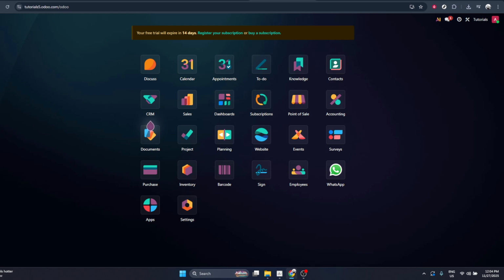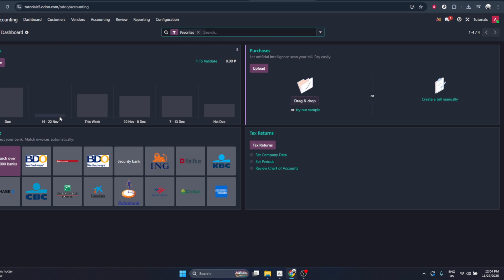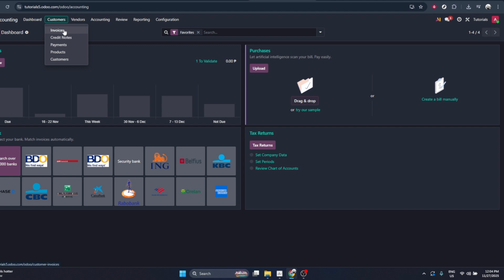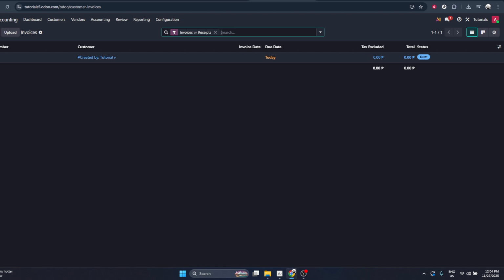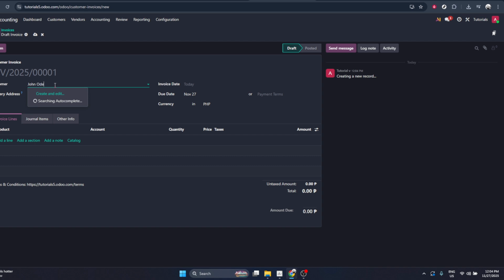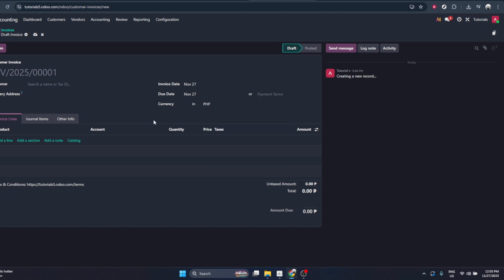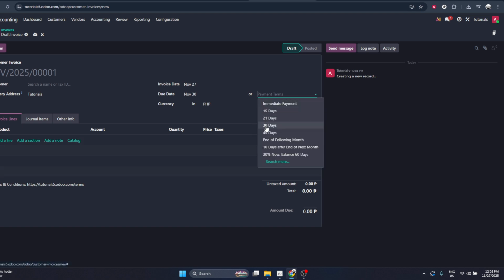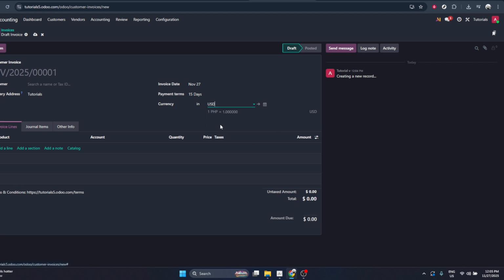How to Create an Invoice in Odoo | 2025 Guide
In today’s video, I show you how to change the language in Odoo so you can customize your workspace, improve usability, and localize your ERP experience with just a few clicks.

2. How to Change Theme in Odoo

Description:
In this video, you’ll learn how to change the theme in Odoo Website Builder to refresh your site’s look, enhance branding, and create a professional online presence.